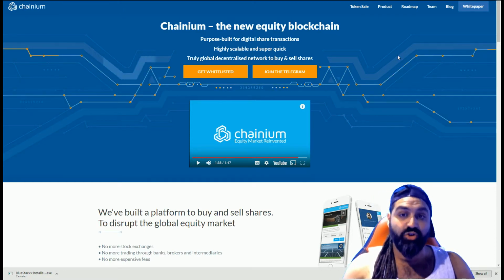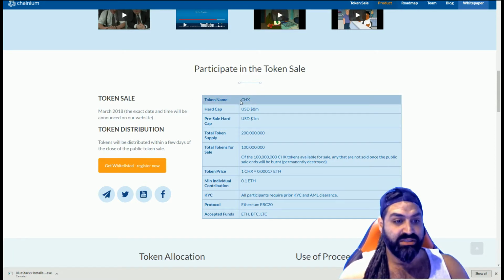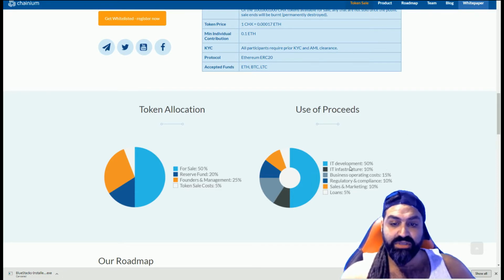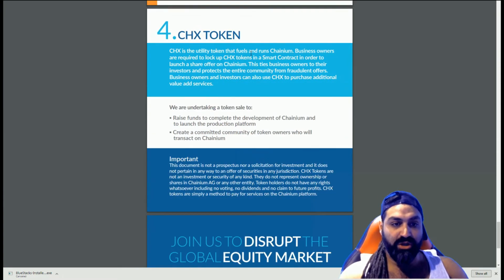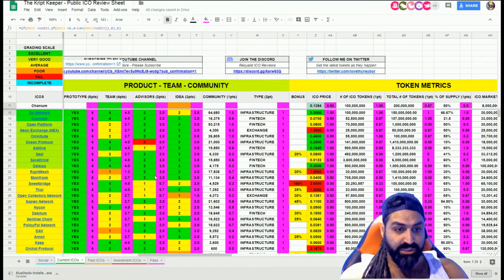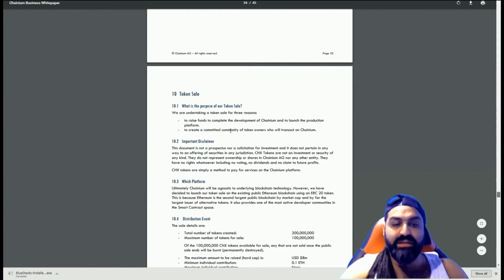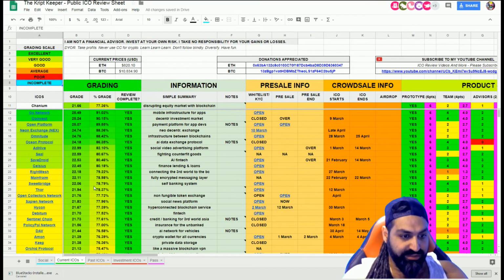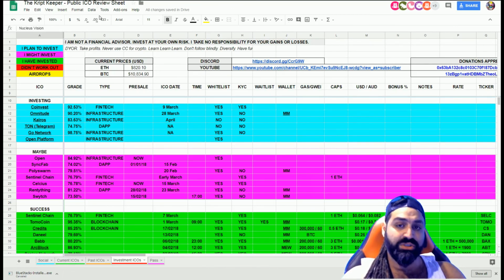CHAINIUM ICO Review | The New Equity Blockchain | Spreadsheet Access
CHAINIUM - The new equity Blockchain. Chainium are reinventing the global equity market – completely disrupting the way businesses raise capital and the way investors buy and sell shares.
They're democratising equity and bringing influence and power back to the individual investor through de-centralisation, blockchain technology and crypto payments which means their network is completely unconstrained by banks and other centralised organisations.

00:00 - Intro
02:08 - South Park
03:10 - Token Metrics
06:00 - Token Allocation
06:30 - Roadmap
07:47 - Whitepaper Brochure
08:50 : Team
18:56 : Final Score

Thanks heaps for tuning in! I am Sin, The Kript Keeper, and you will be seeing a lot more of me doing my ICO reviews and using my spreadsheet to score them in terms of not only short term profitability for investors, but also as a means to gauge potential longevity of projects in the blockchain space. Please feel free to send any ICO review requests to any of my social platforms below.

ETH: 0xF89928aFC1b7214B2F95FEd9Eb82B0CcFe3C3C44
BTC: 13zBgp1vatHDBMbZTheoLS1zF64C2bu5jP
XRP: rMUVAKRtNYAB2QKHS6T88guS3wCTojqV32